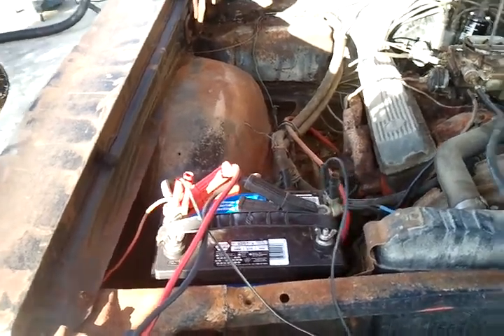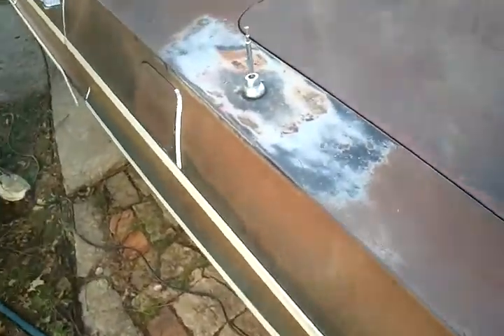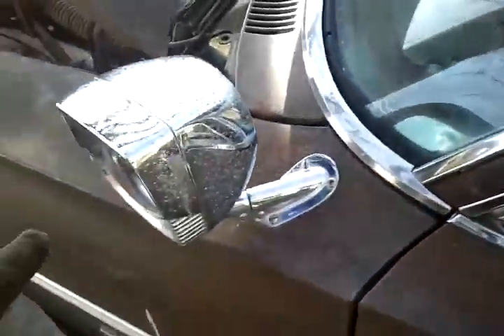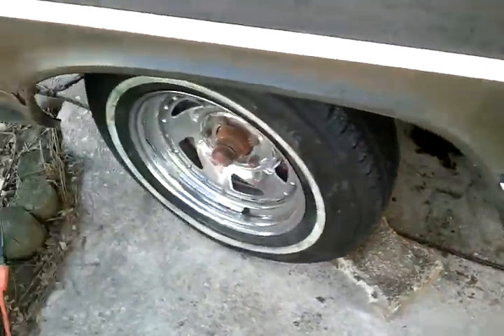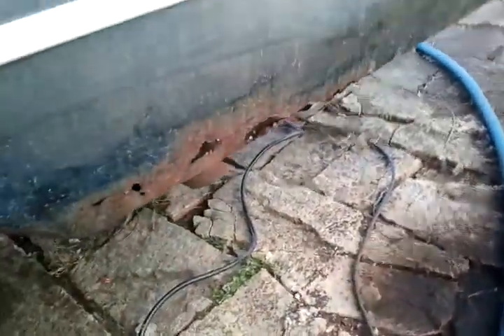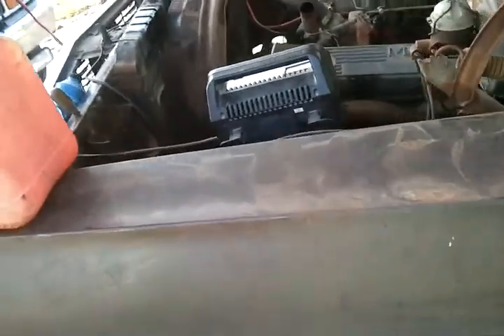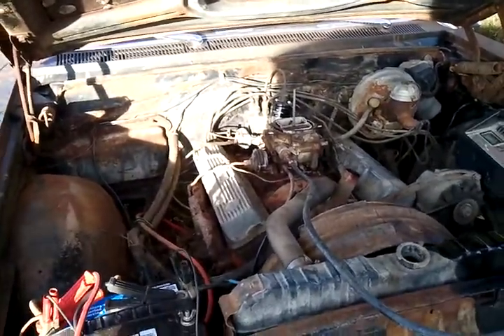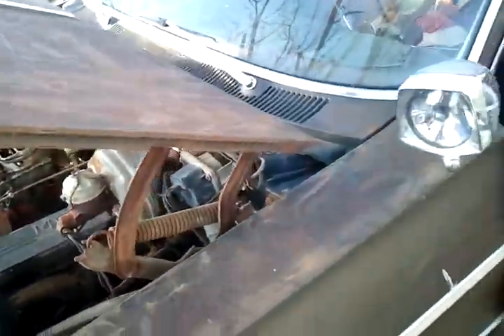#1 1964 Chevy Impala state patrol car Video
this is a video of a 1964 chevy impala that  I was told was an ex Nevada State Patrol Car ,from what i know its pretty solid old car ,i took the insides out and only found 1 bad spot under rear seat ,i had to crawl thru to get trunk open and that is pretty solid , the car from what i can tell is a 327 motor and front pad #'s start with an "F" That i read was made at the "Flint Motor Plant" all the flint motors are said to be 300 HP motors? as you can see This did Start and also went in gear , i have so far replaced a rear brake line and did get brake fluid to that brake but still needs some work? i think it needs a booster ? my coca cola caddy rat was doing same and when i replaced the booster i had brakes , I will upload more videos of it when i get new footage ,Thanks for watching ,I am not sure if i want to keep this or the caddy rat but 1 needs to go ? This one should have more $ than i have at the moment ,but my plan was just to get it to Drive ,I was not really going to do any body work ,as long as every thing worked i think its kooler this way ,thanks again